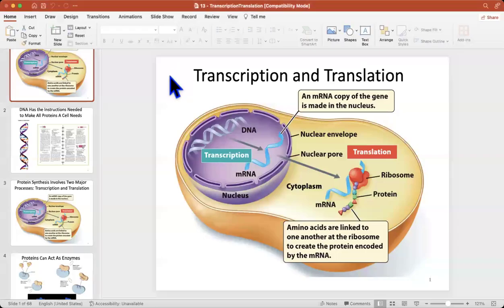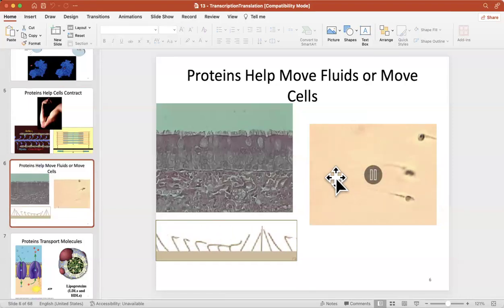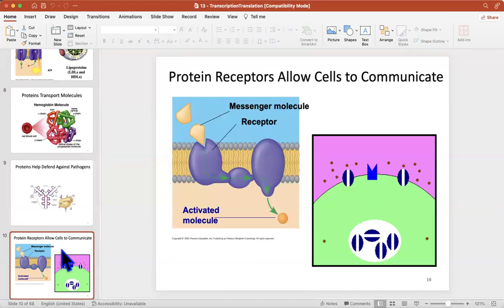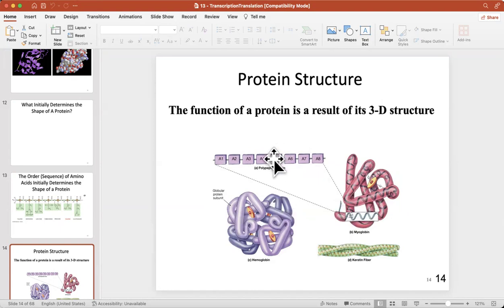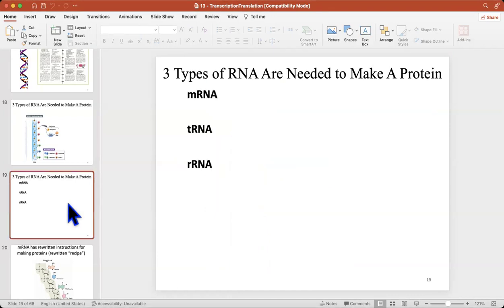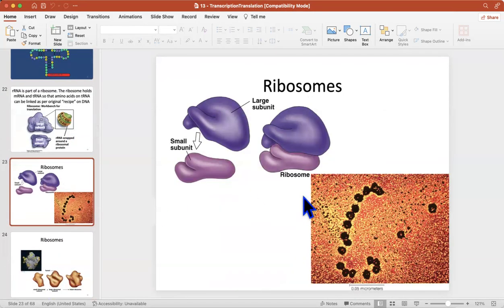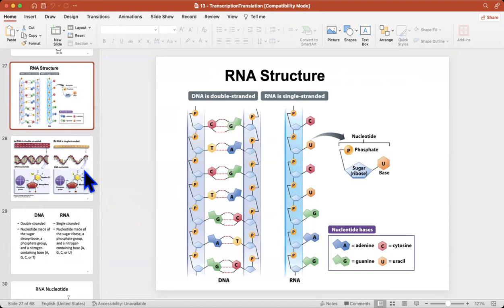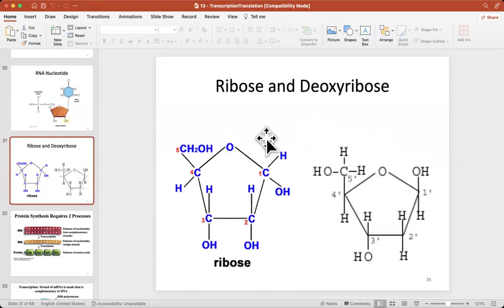Biol1308 Lecture13 - Transcription and Translation 01